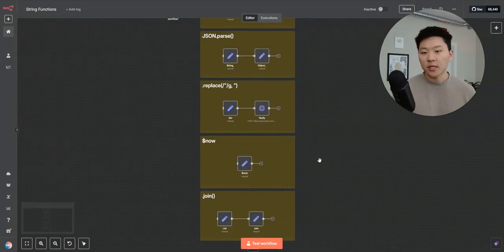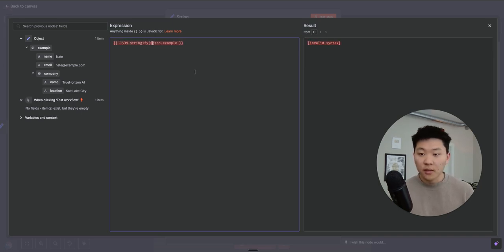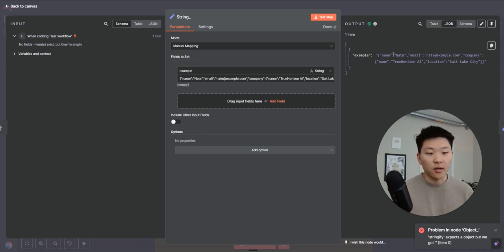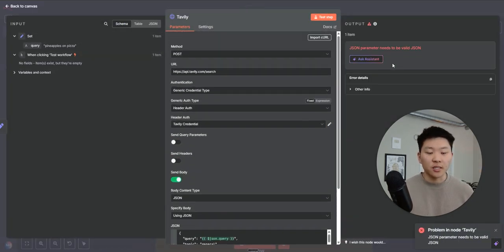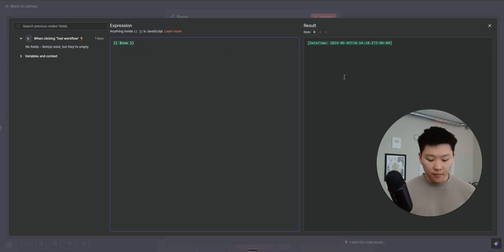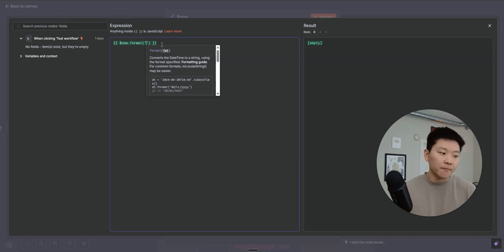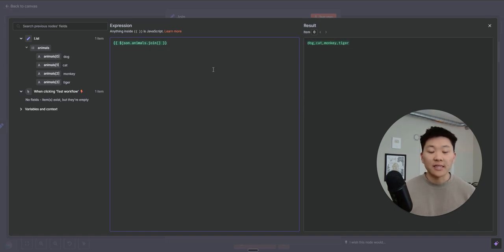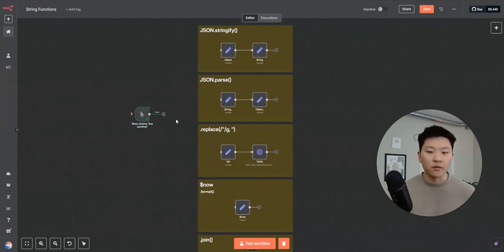04-14 Essential JavaScript Functions